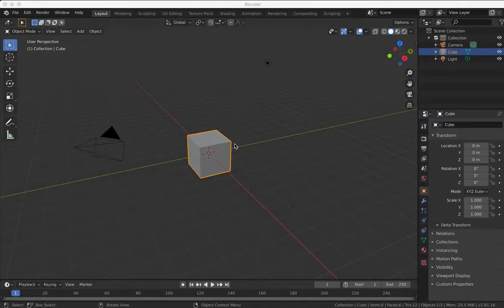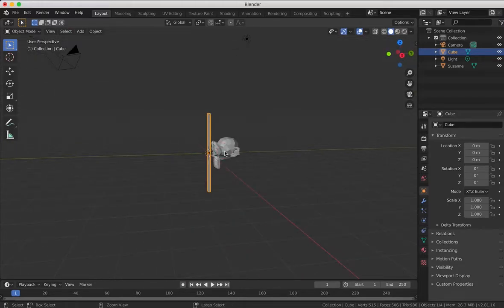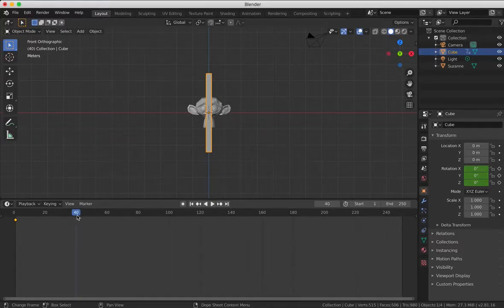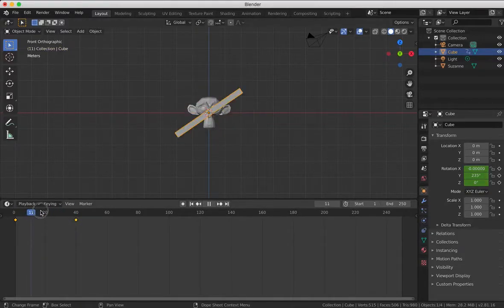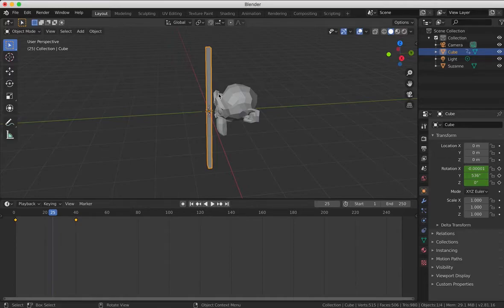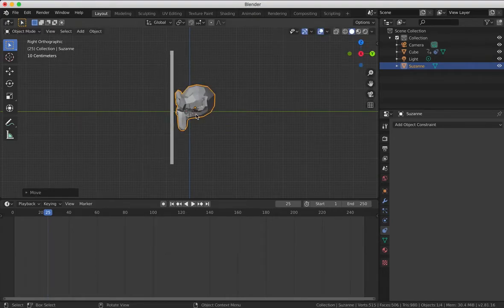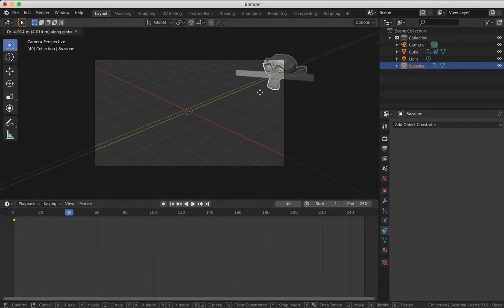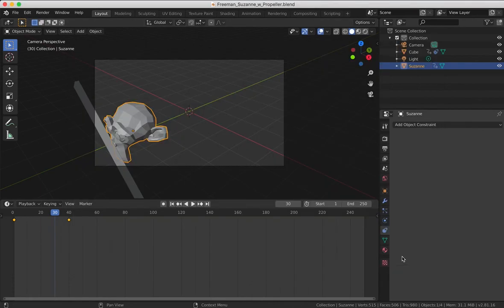Blender Suzanne w Propeller Demo